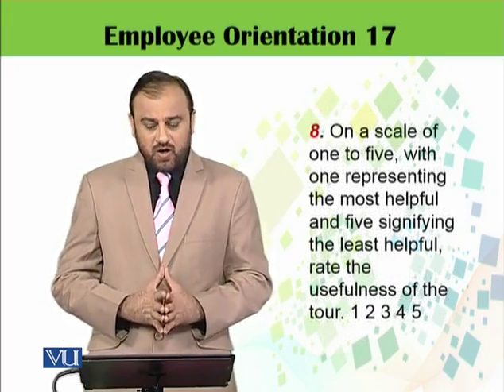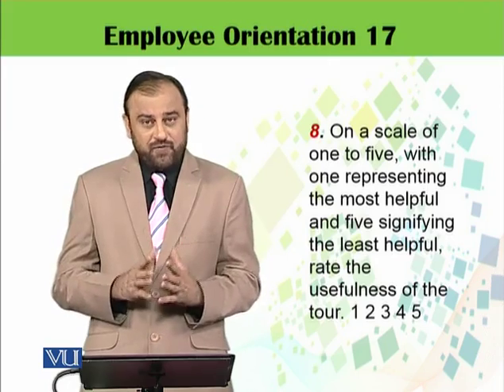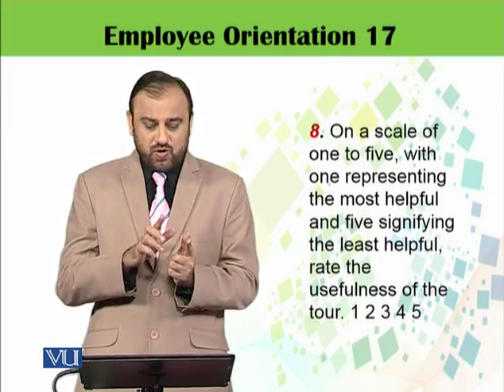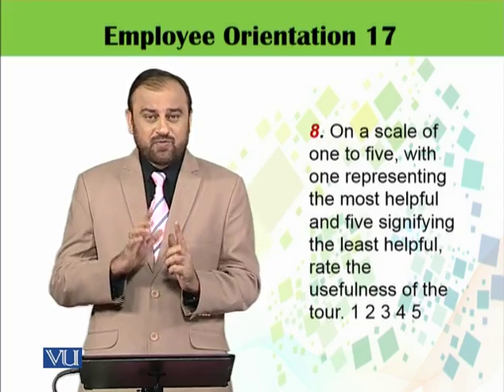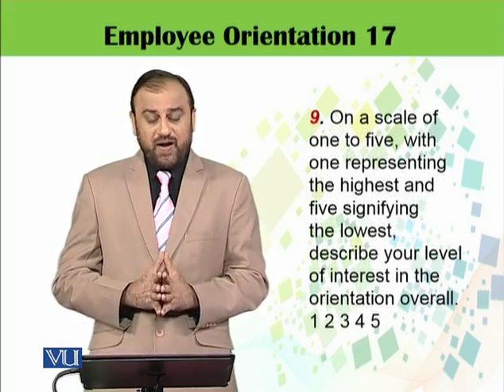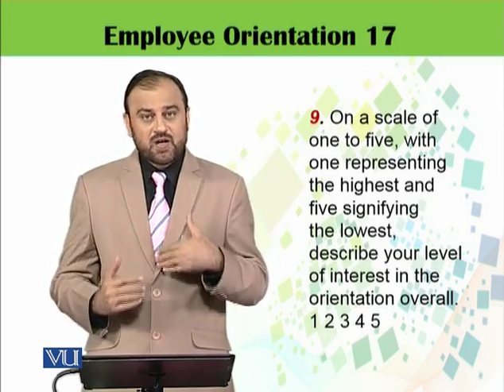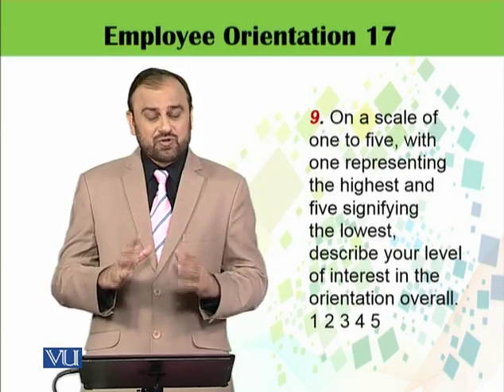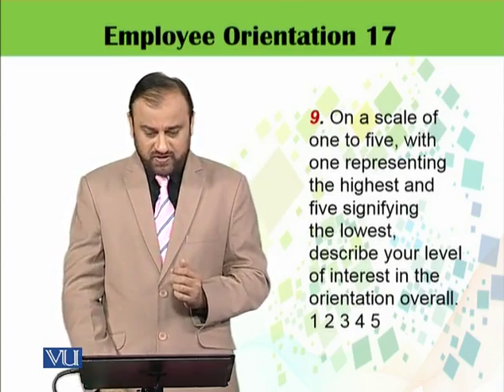HRM626_Topic252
Topic: 252